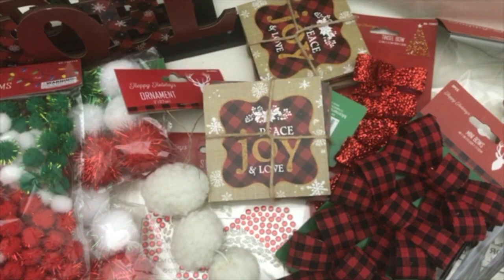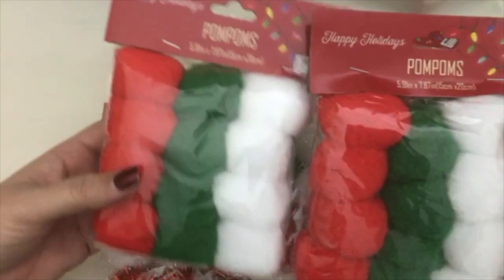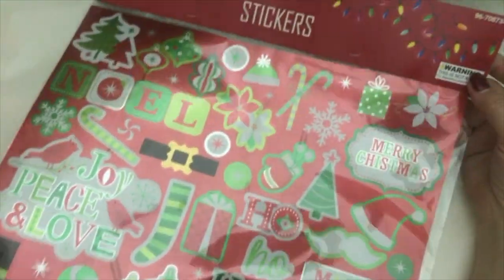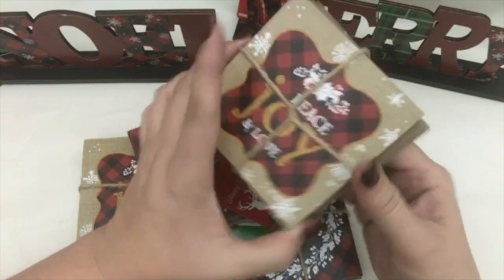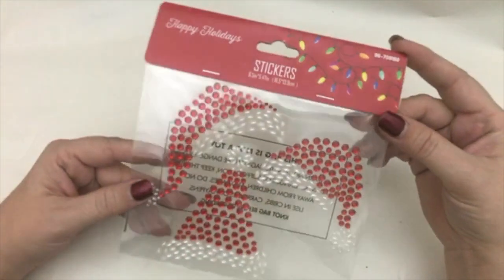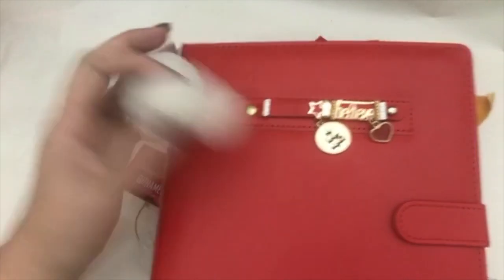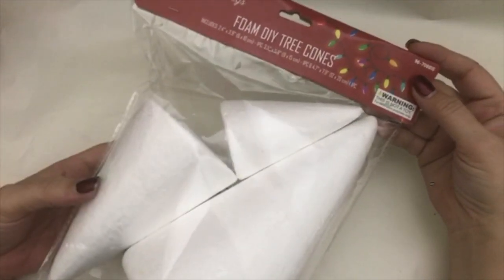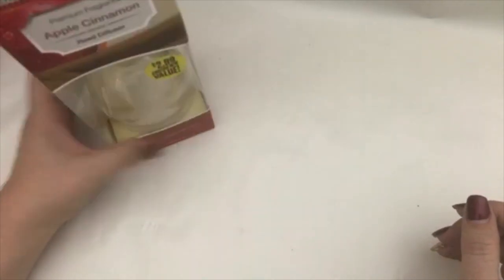$.99 Only Store - Christmas Haul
Found some more Christmas stuff at $.99 Only Store.

I will be posting a video everyday from December 13th to December 24th.

Dec 13: Haul Videos (2 videos)
Dec 14: Gift Wrapping Station
Dec 15: Gift Wrapping Ideas
Dec 16: Dollar Tree Christmas Card Collection
Dec 17: Christmas Planner Plan with Me
Dec 18: Happy Planner Plan w/Me
Dec 19: Bible Journaling Process Video
Dec 20: Traveler’s Notebook Planner Set-up using Target Dollar Spot items (Part 1)
Dec 21: TN Planner Set-up using Target Dollar Spot items (Part 2)
Dec 22: Monthly Happy Planner Plan with Me (January 2017)
Dec 23: Happy Planner Plan w/Me
Dec 24: Complete Flip Through of 2017 Happy Planner